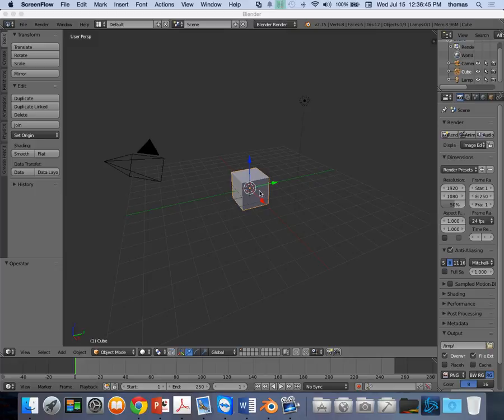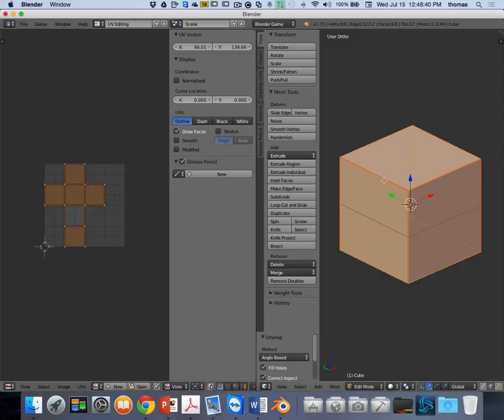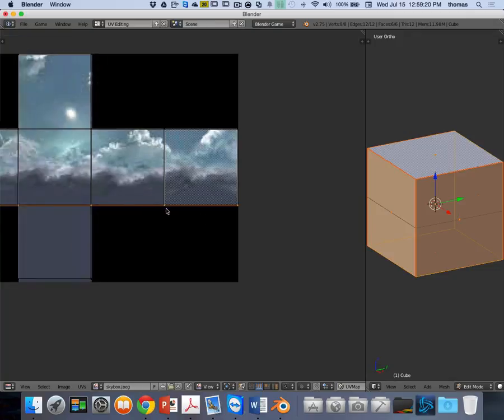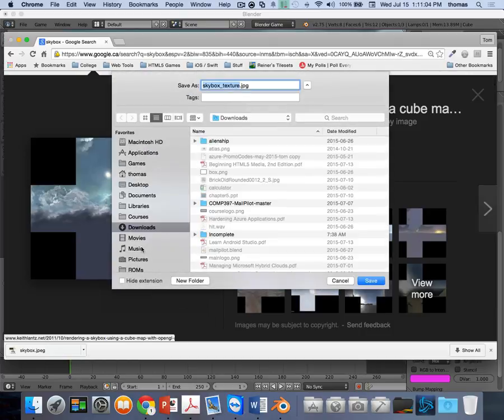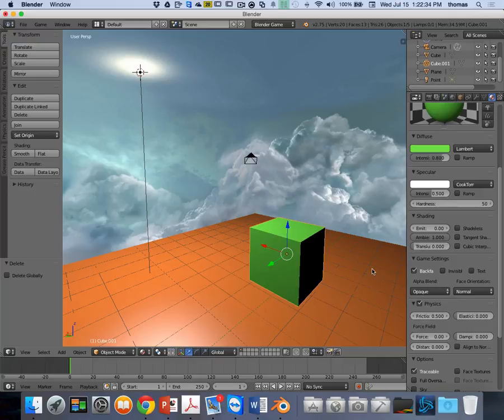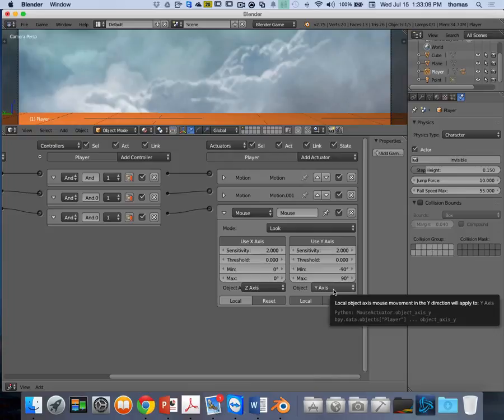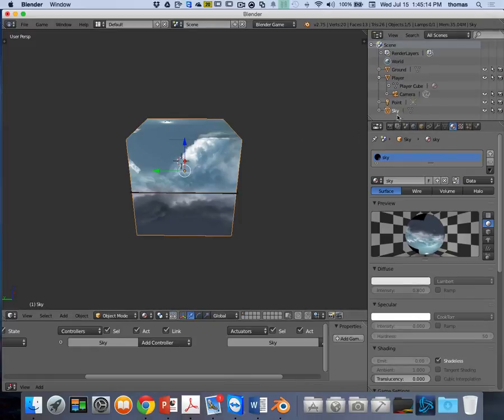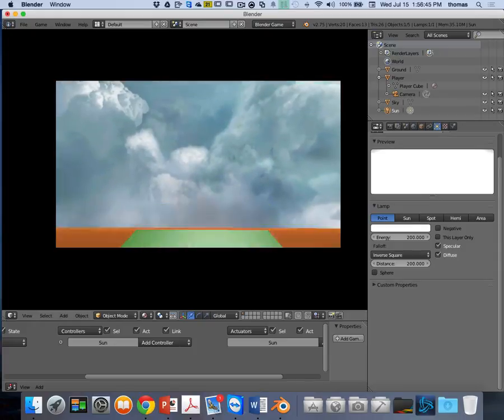COMP391 - Lesson 10 - Part 1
Skybox - Part 1